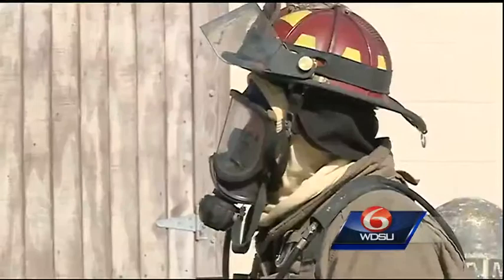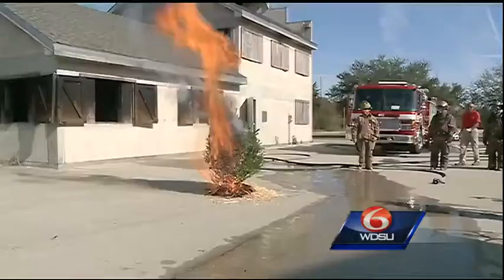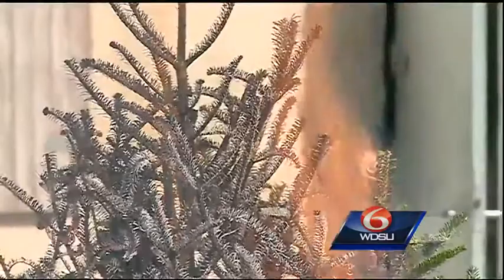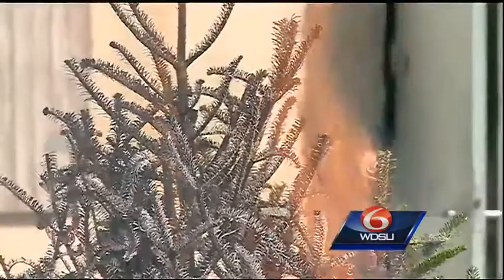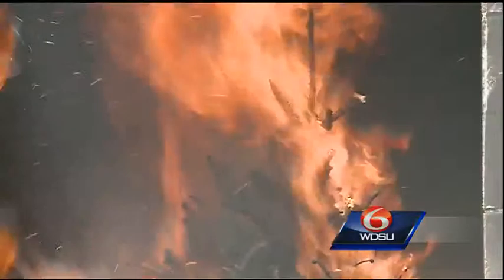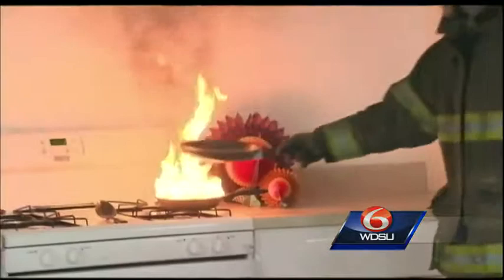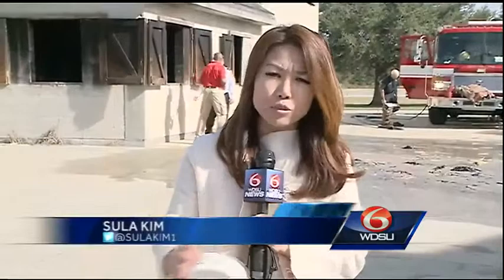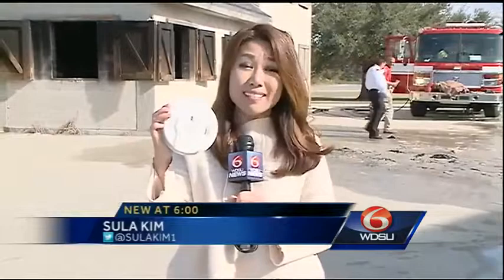Only you can prevent Christmas tree fires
Decorative lights, candles, parties and heaters are all common themes during the Holidays.  But they're also reasons why fires can start.